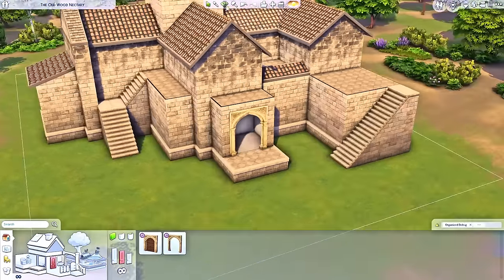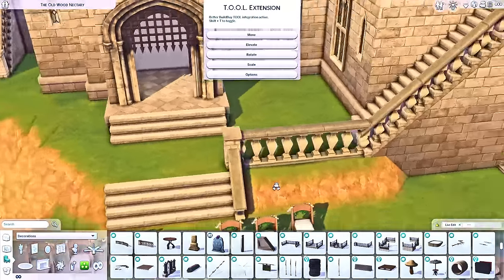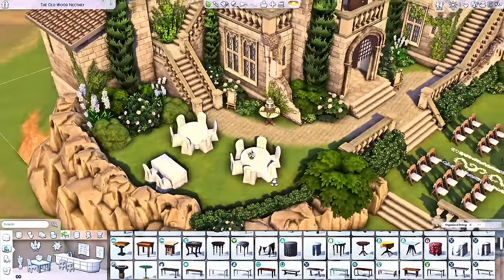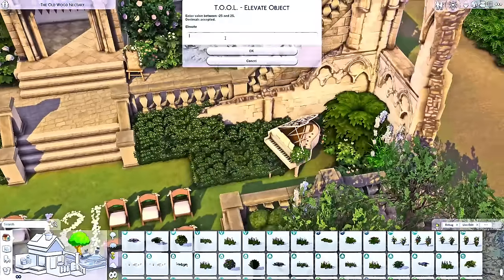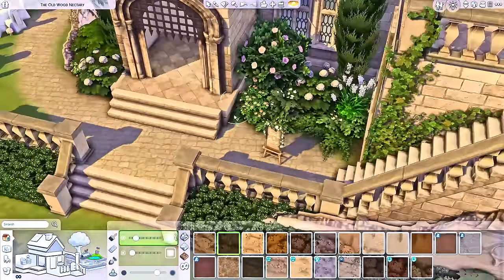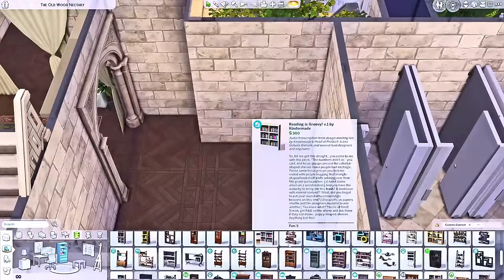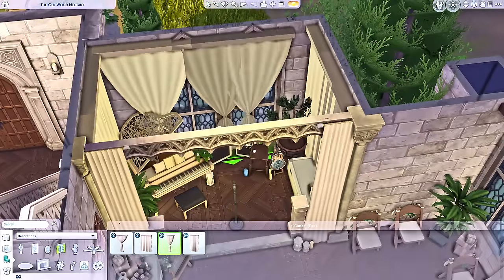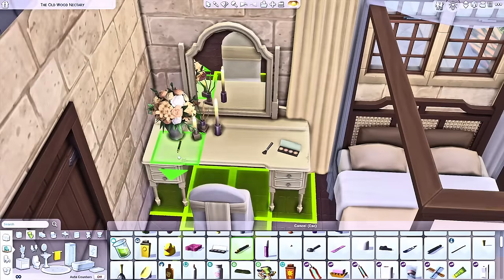Italian Wedding Venue | The Sims 4 Speed Build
- OPEN ME -

Hi Guys!
In today's video, I'm building a historic castle on a private island, using the new Sims 4 Castle Estate Kit!

• Build Details •
- Italian Wedding Venue (on the gallery)
- Price - § 260,148
- Located - Tartosa

• Packs Used •
- For Rent
- Horse Ranch
- Growing Together
- High School Years
- Cottage Living
- Discover University
- Get Famous
- Seasons
- Cats and Dogs
- Get Together
- StrangerVille
- Jungle Adventure
- Parenthood
- Vampires
- Dine Out
- Spa Day
- Outdoor Retreat
- Paranormal Stuff
- Home Chef Hustle Stuff
- Moschino Stuff
- Castle Estate Kit
- Modern Luxe Kit
- Free Holiday Pack